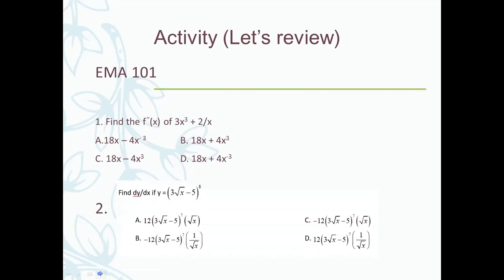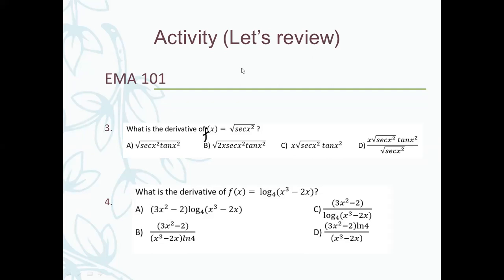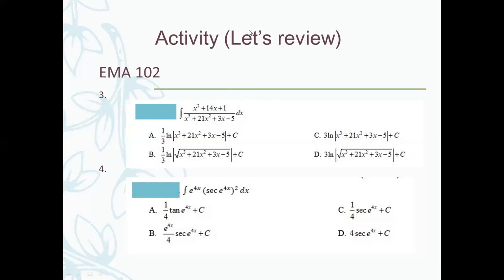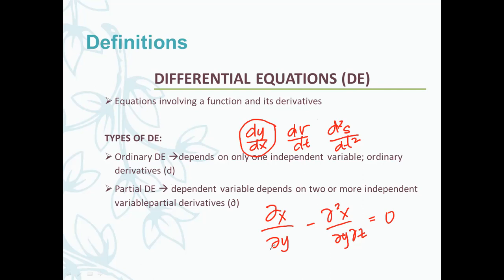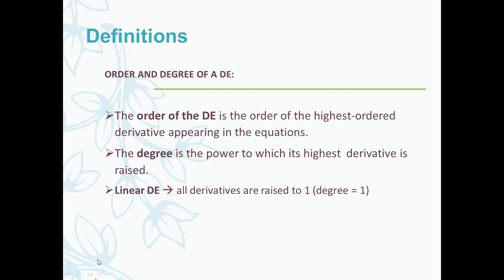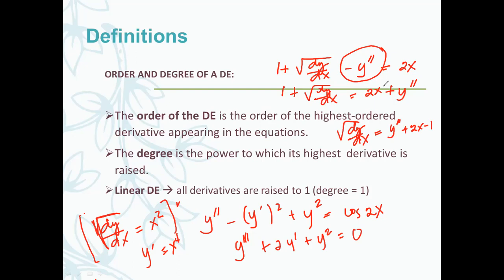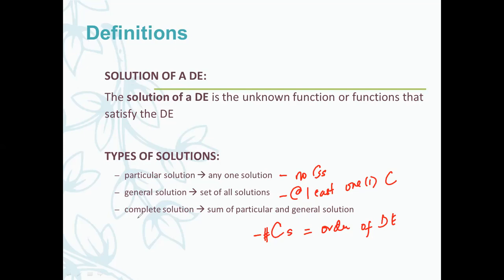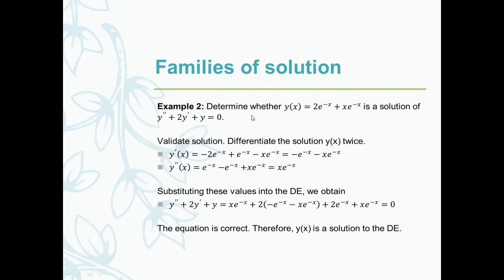Introductory Principles and Concept in Differential Equations